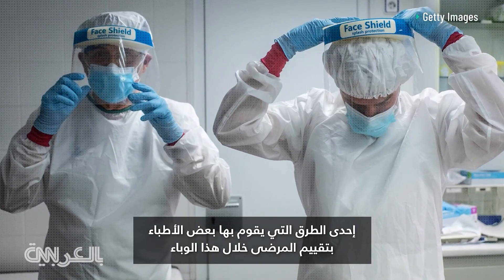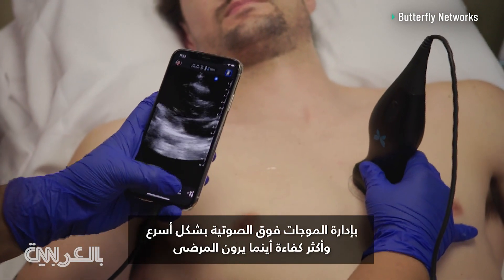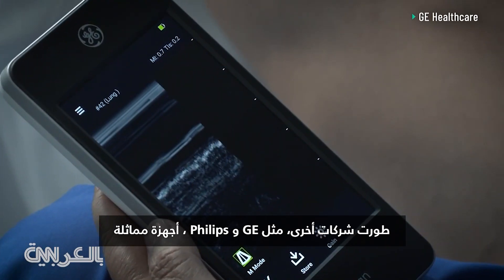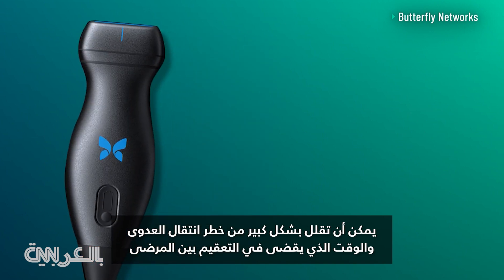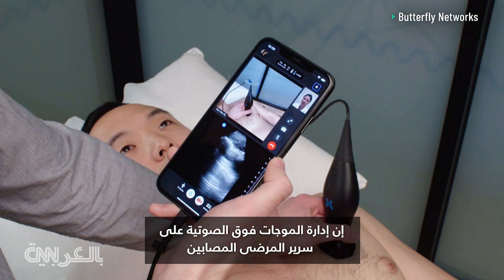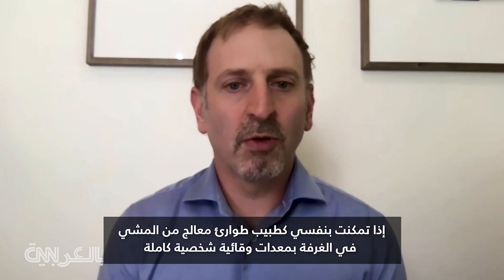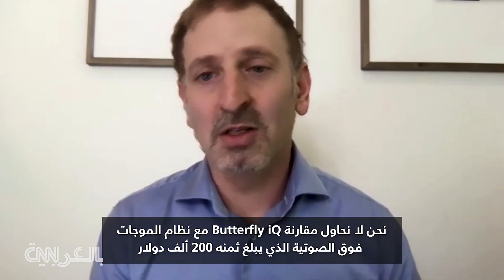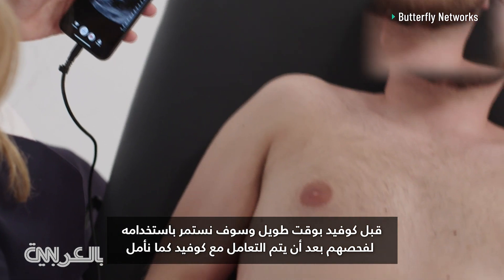ابتكار تقنية جديدة تتصل بالهاتف يمكنها القضاء على فيروس كورونا بسرعة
مع تقييم العاملين في مجال الرعاية الصحية لرئة مرضى فيروس كورونا، يمكن أن تساعد تقنية الموجات فوق الصوتية المحمولة على زيادة الكفاءة والسرعة بالإضافة الى الحد من خطر انتشار الفيروس بشكل كبير.